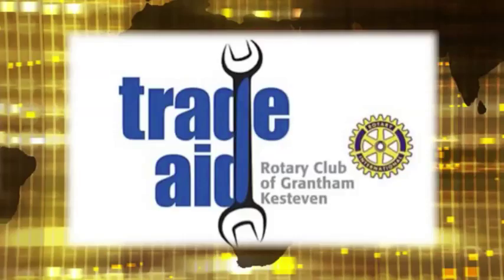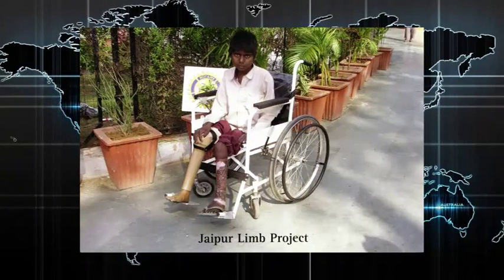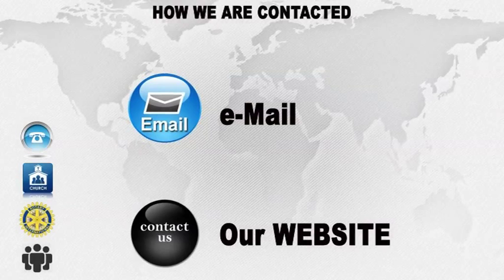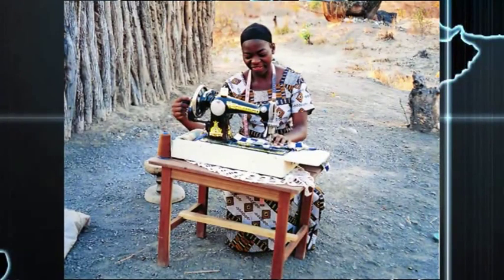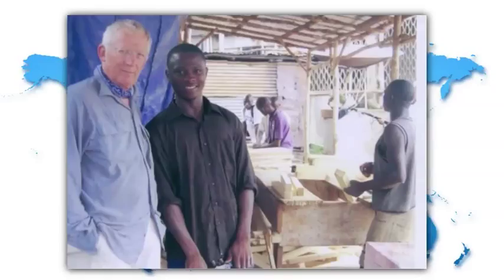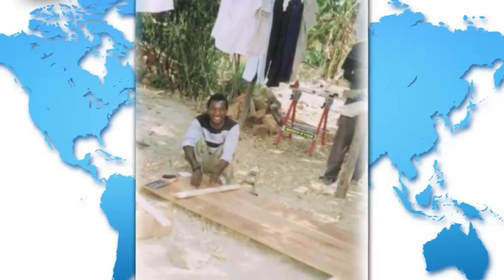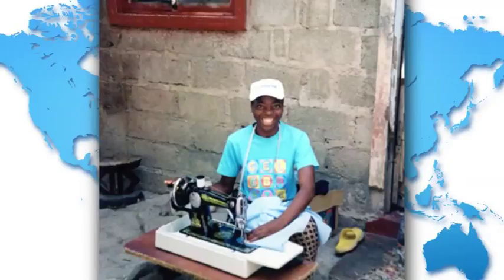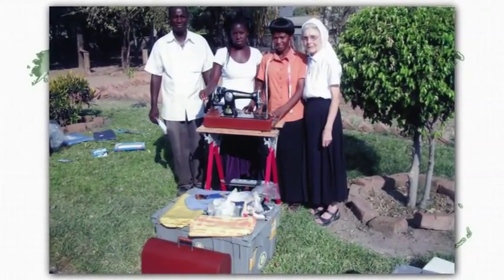Trade Aid Talk v3 - Rotary Club of Grantham Kesteven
Version 3 of Rotarian John Asher's talk on Trade Aid.